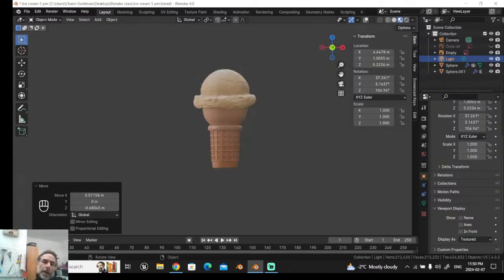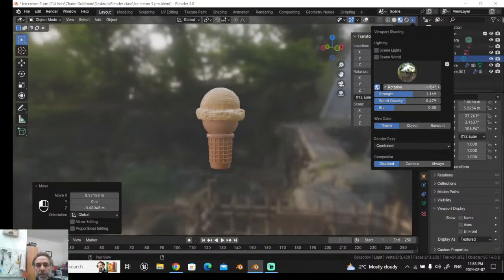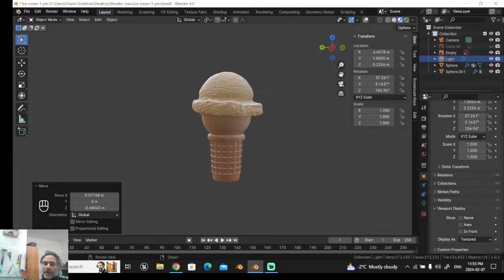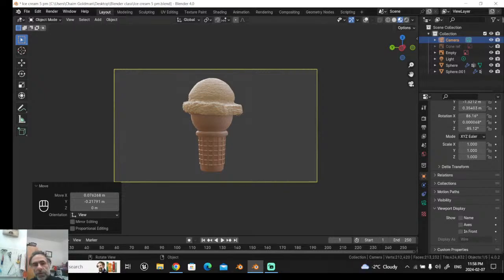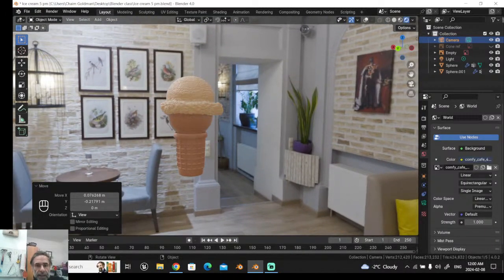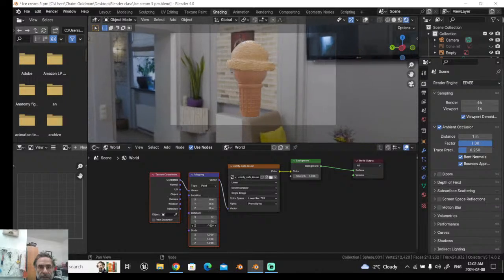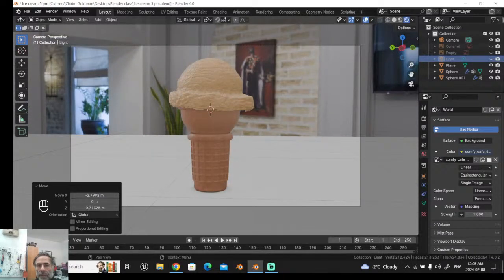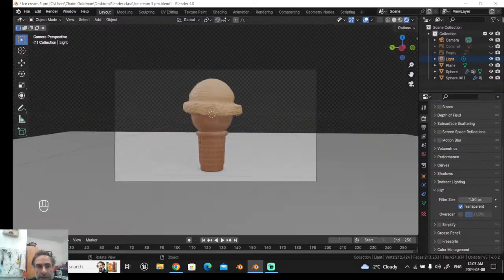Ice cream cone in Blender pt.5- rendering